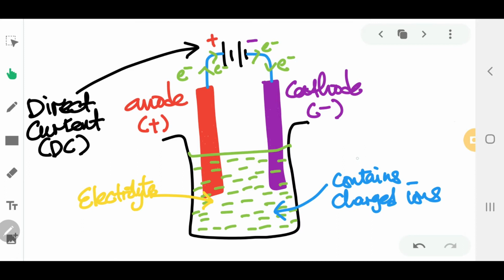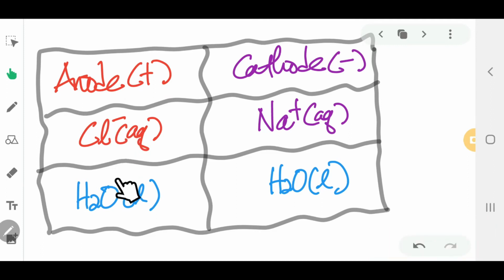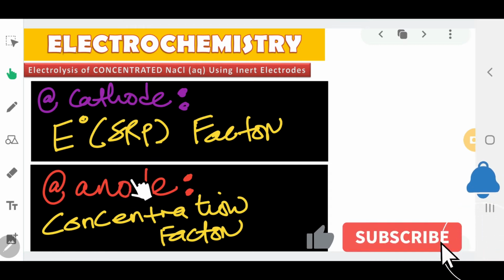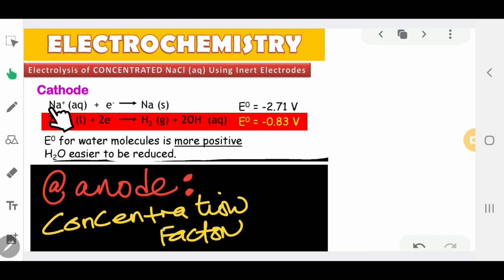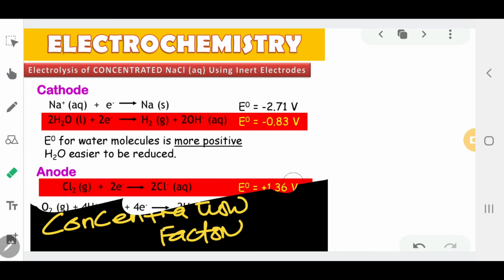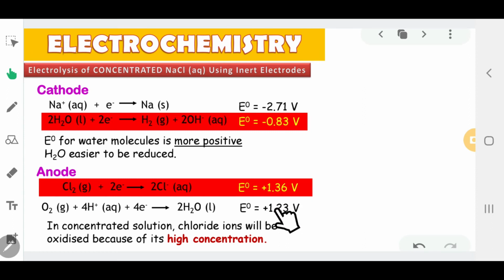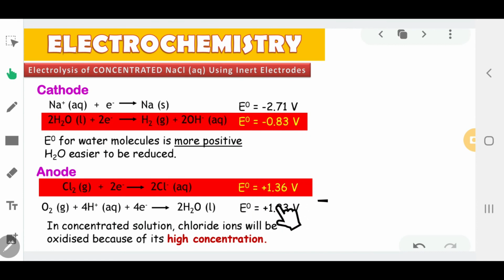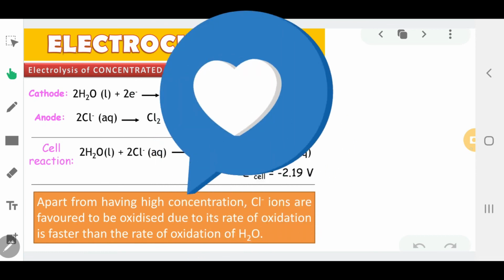Electrolysis of Concentrated Aqueous NaCl Using Inert Electrodes | STR8CHEM